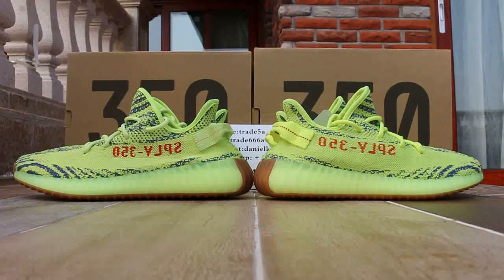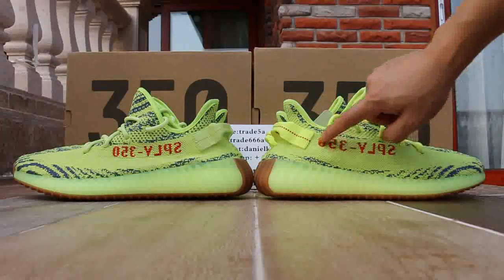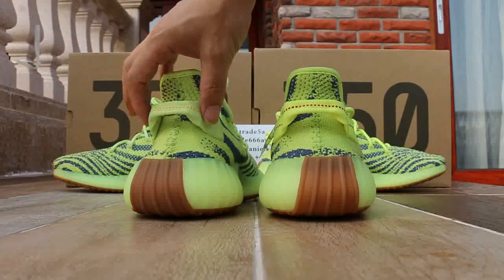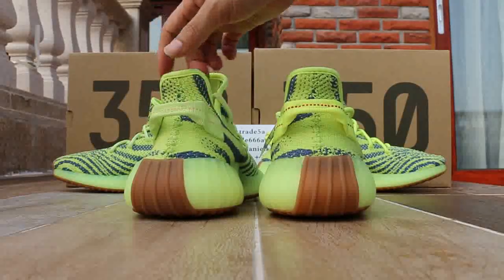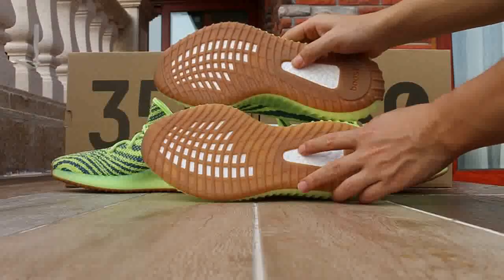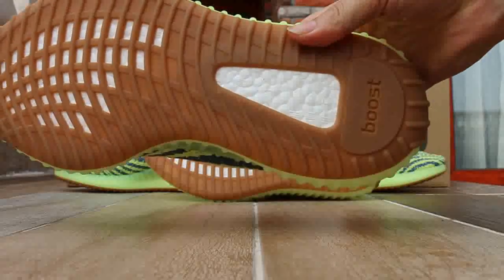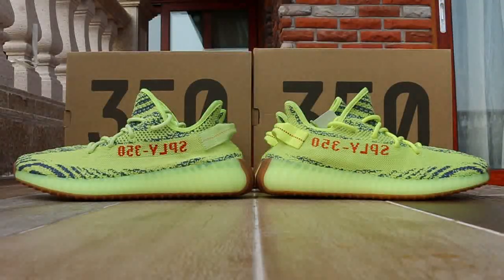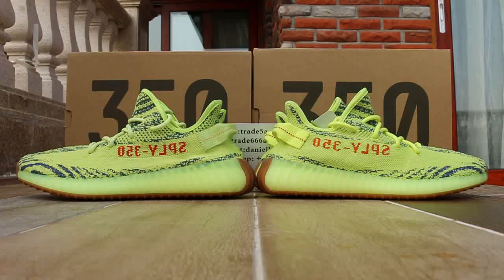comparison Final Version Yeezy BOOST 350 V2 'Semi Frozen Yellow' VS Old Version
Semi Frozen Yellow Adidas Yeezy Boost 350 V2 On Foot Review please check my on feet review chanel :

Skype: trade5a
Wechat: danielke1988
Kik: trade666a